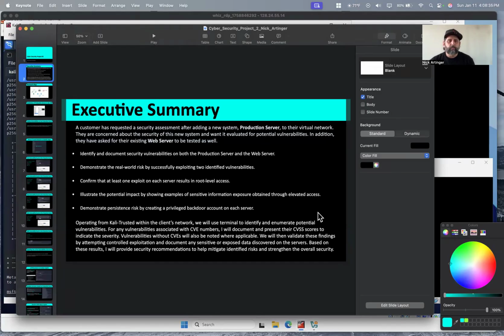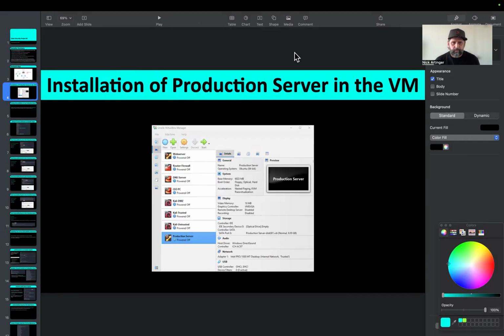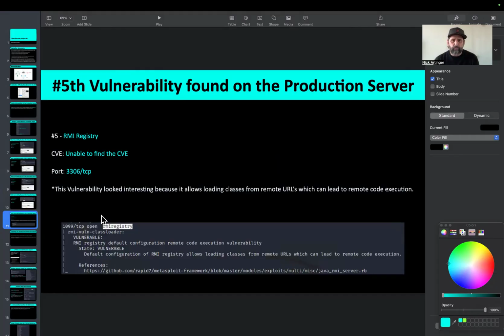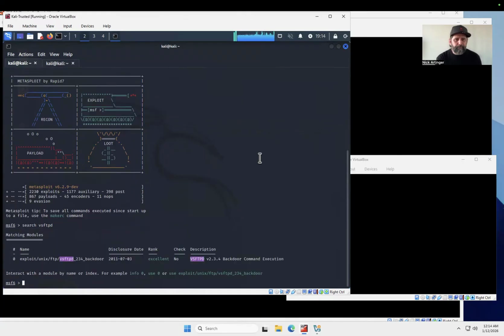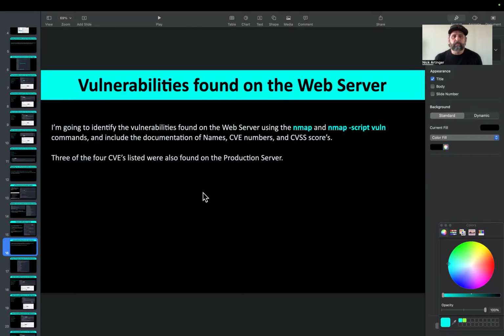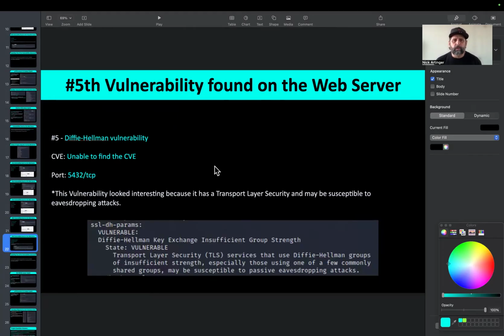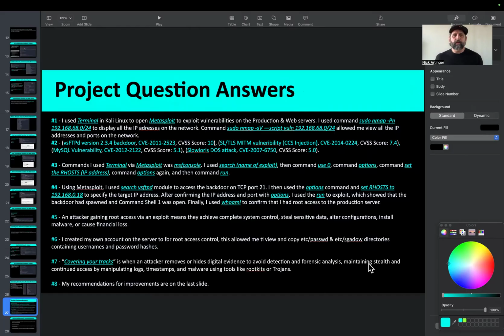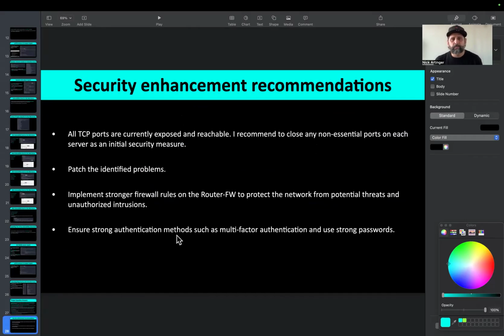Security Operations Simulation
• Monitored simulated enterprise logs using Splunk SIEM.
• Investigated suspicious authentication patterns and correlated endpoint activity.
• Identified brute-force attempts and recommended mitigation controls.
• Drafted incident response documentation aligned with NIST framework.
• Monitored simulated enterprise logs using Splunk SIEM. • Investigated suspicious authentication patterns and correlated endpoint activity. • Identified brute-force attempts and recommended mitigation controls. • Drafted incident response documentation aligned with NIST framework.
Skills: Ethical Hacking · Kali Linux · Network Security · Cybersecurity · SIEM platforms · incident documentation and reporting